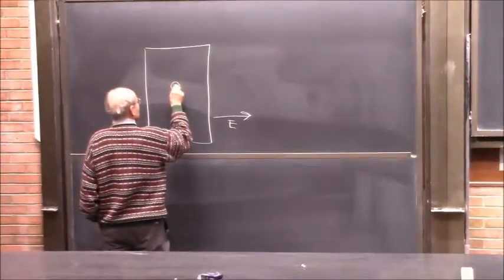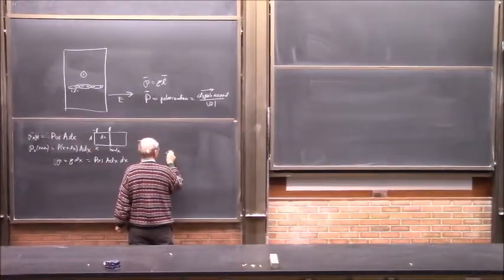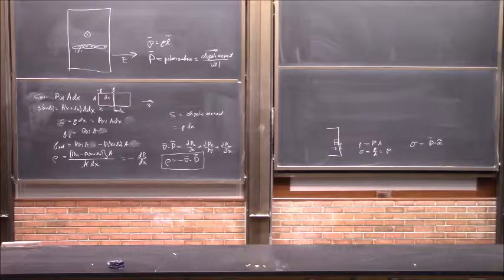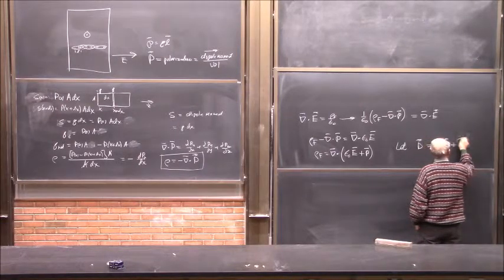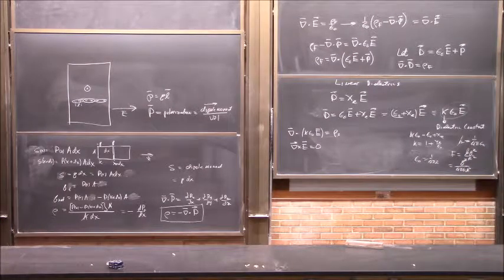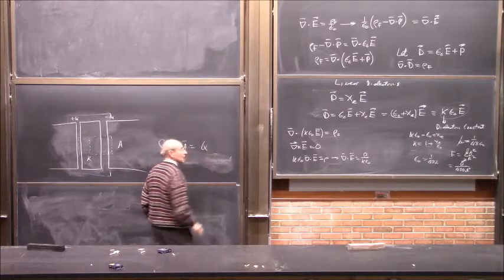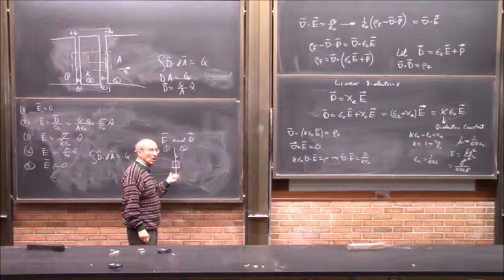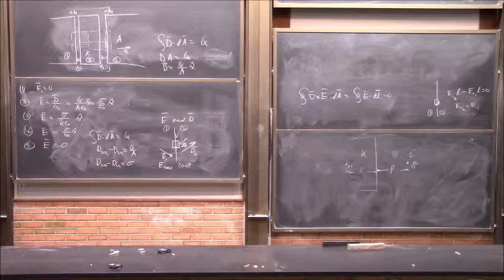Lecture 14:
Lecture 13